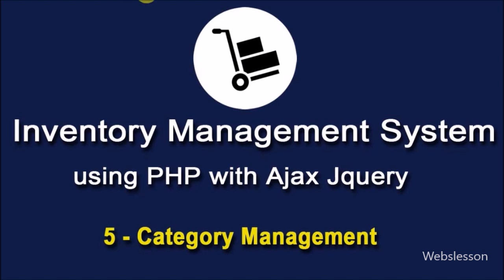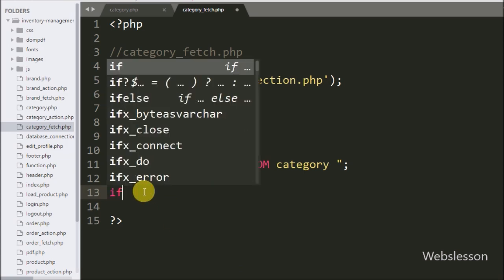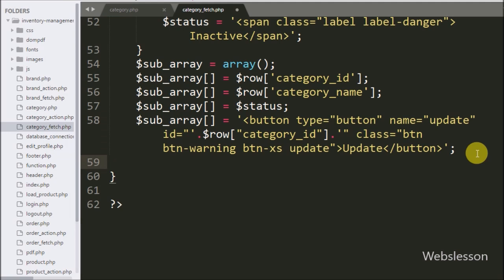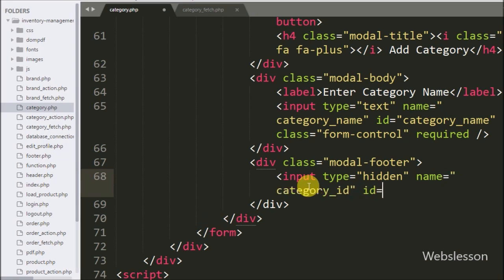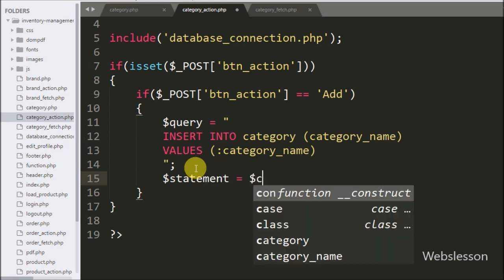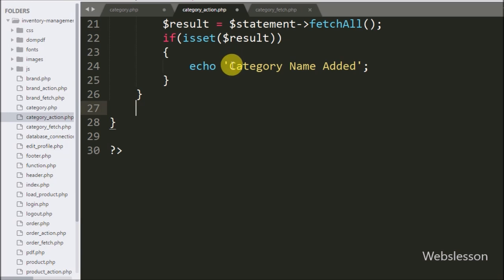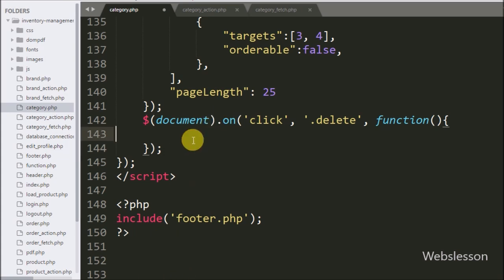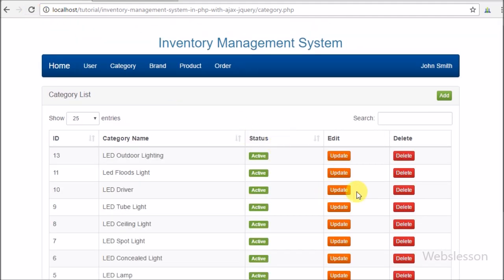Inventory System using PHP with Ajax JQuery - Category Management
This is next part of Web based Online Inventory Management system using PHP Mysql with Ajax Jquery and In this part we have discuss Category Management like How to Add new Category into system, edit or change existing Category and and discontinue to use particular Category in Inventory System. For display data we have use JQuery Datatables plugin with Bootstrap library.